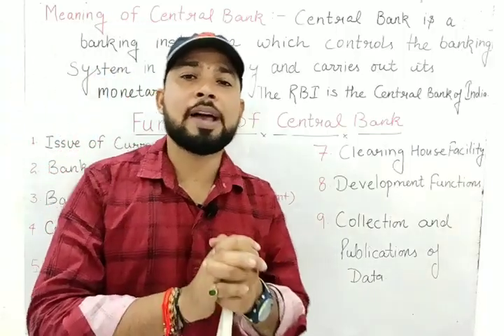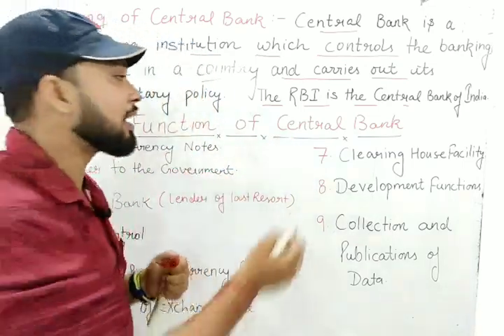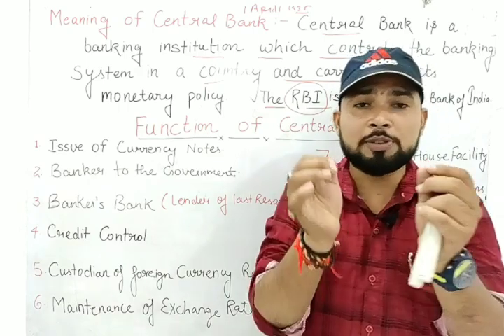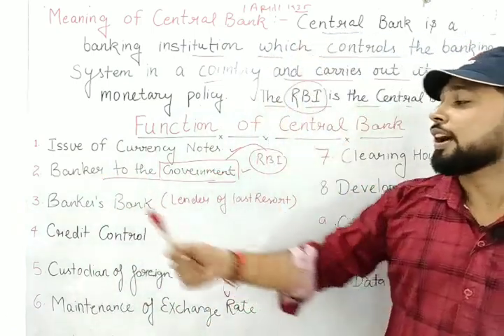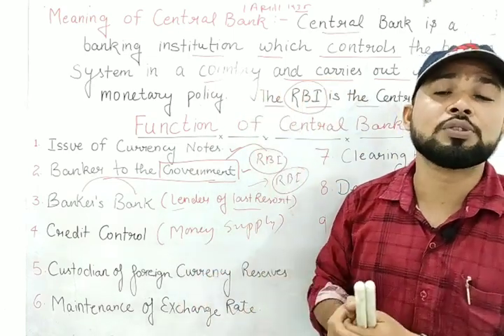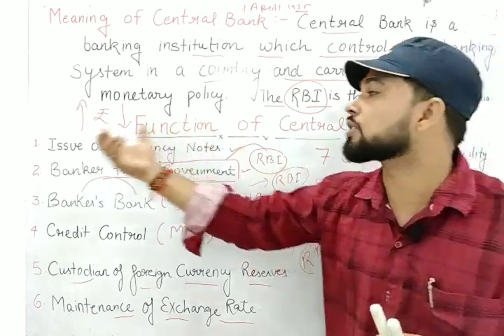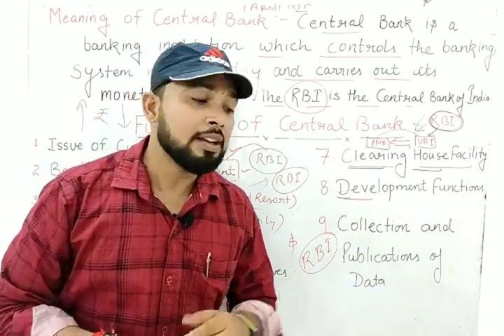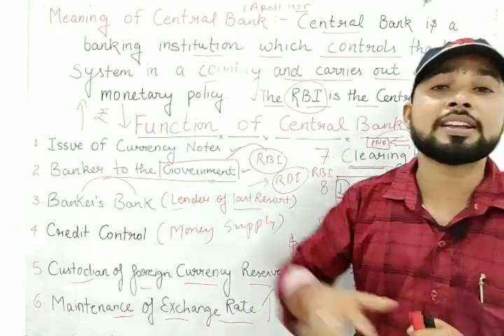Banking and bank transactions.. Meaning of Central Bank.. Function of Central Bank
Banking and bank transactions..
Meaning of Central Bank..
Function of Central Bank
Regulator of Currency: ...

Banker, Fiscal Agent and Adviser to the Government: ...

Custodian of Cash Reserves of Commercial Banks: ...

Custody and Management of Foreign Exchange Reserves: ...

Lender of the Last Resort: ...

Clearing House for Transfer and Settlement: ...

Controller of Credit: